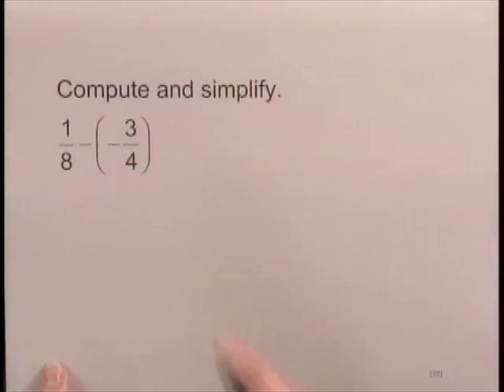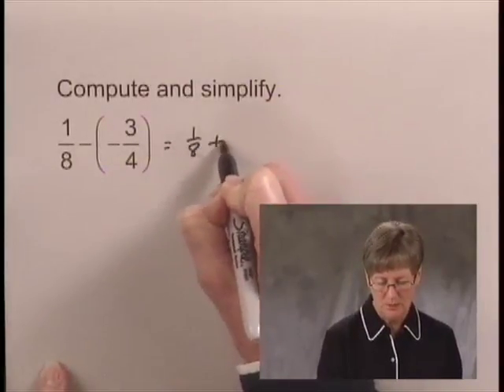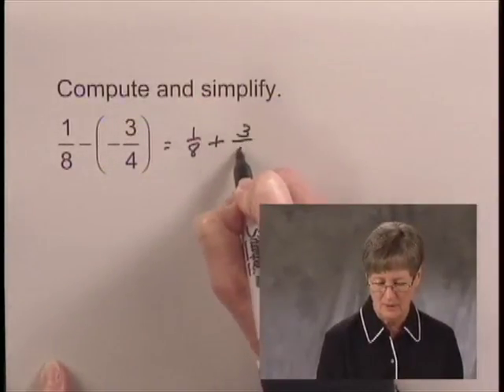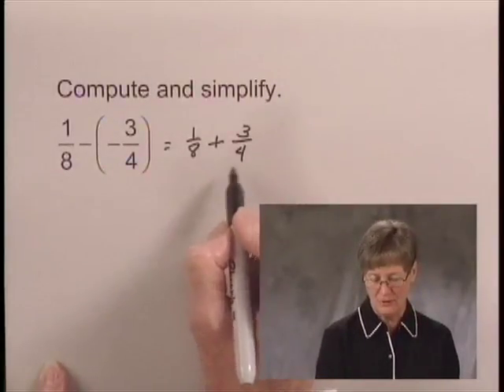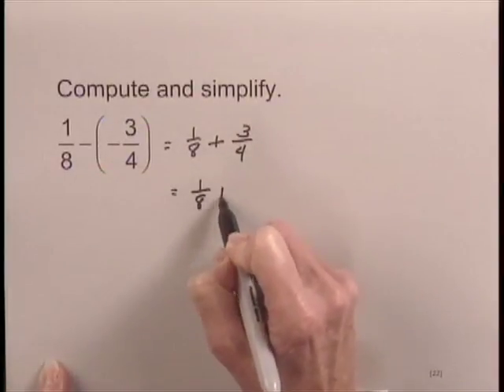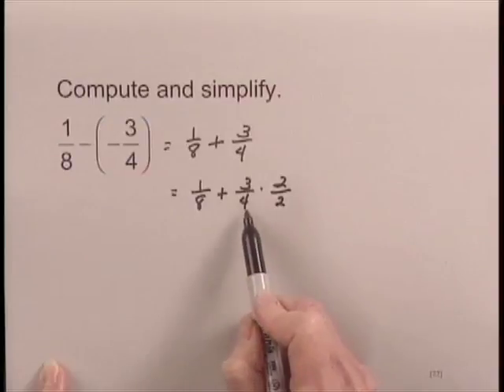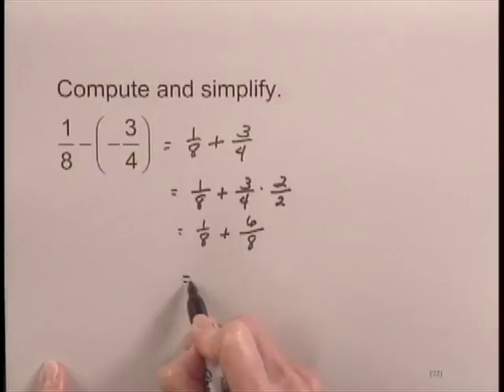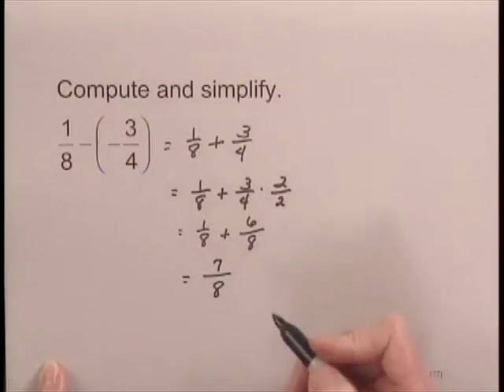Bittinger Developmental Mathematics 9e Chapter Test Prep Ch. 7 Ex. 21